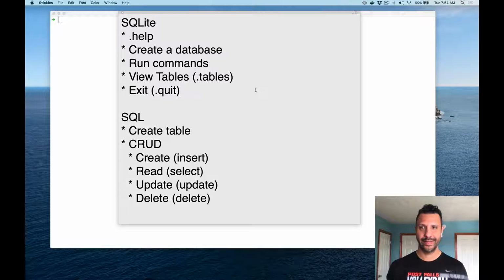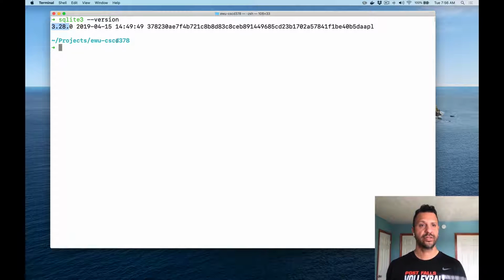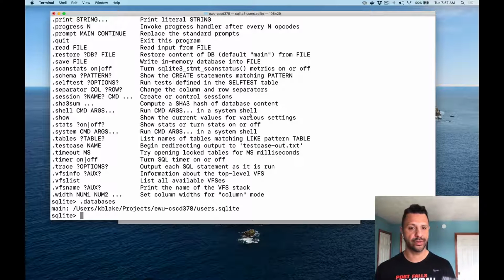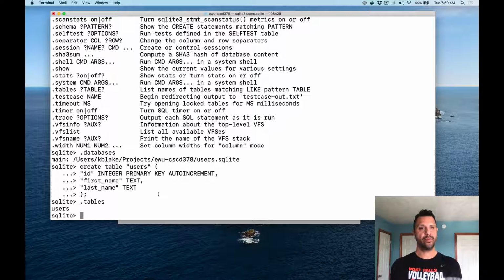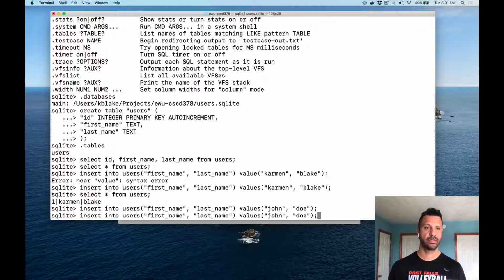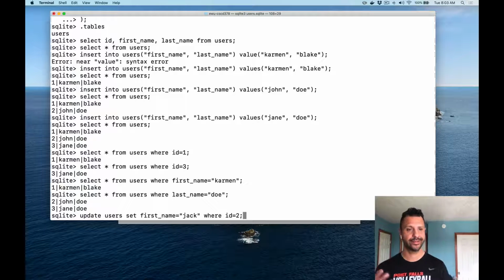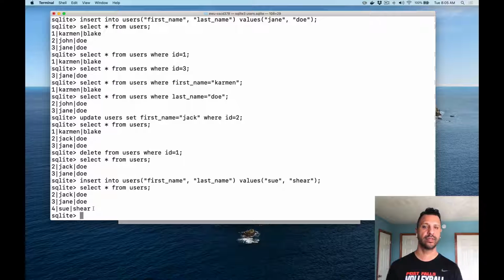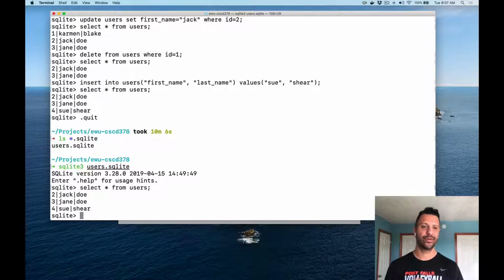Introduction to SQL